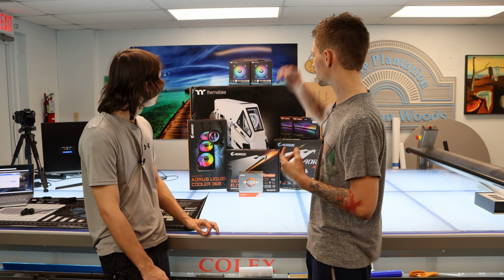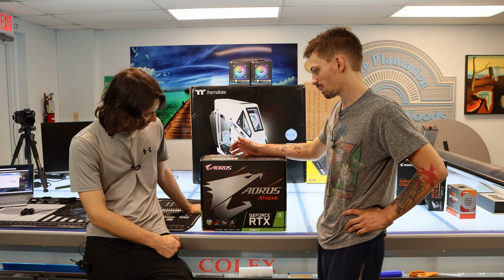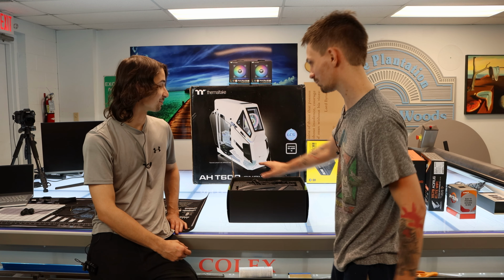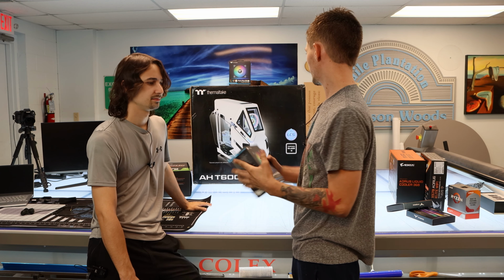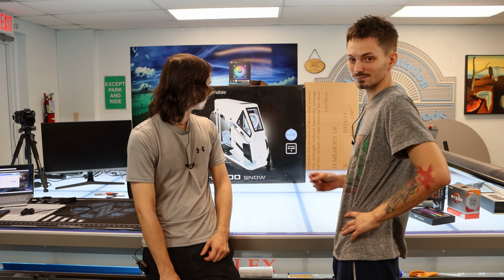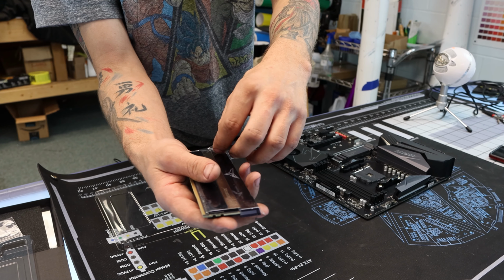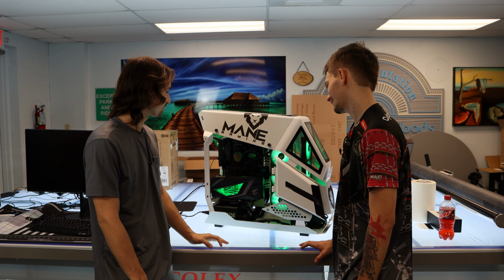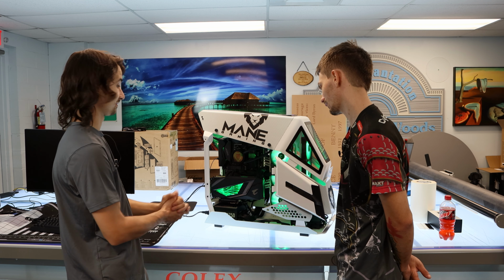INSANE Thermaltake AH T600 Gaming PC Build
Thanks to Mike from Mane Gaming for letting us build him this sick pc

build
thermaltake ah t600 snow

gigabyte x570 wifi
32gb team group xtreem argb ram 4000mhz
gigabyte waterforce 2080ti
gigabyte 360mm aio
thermaltake pure fans